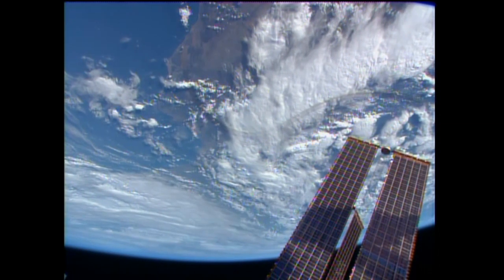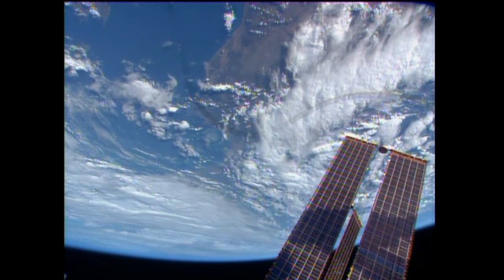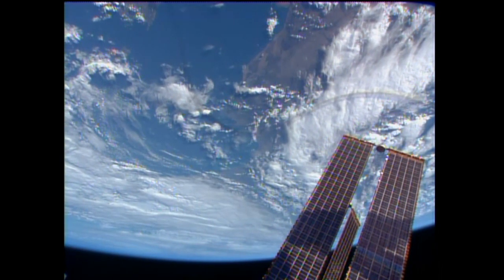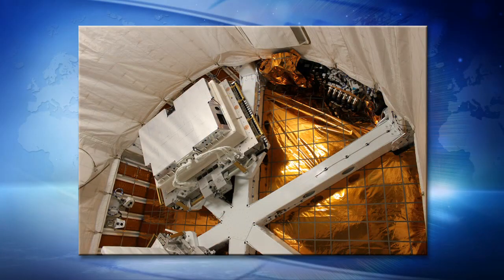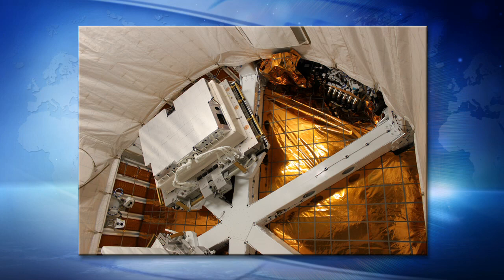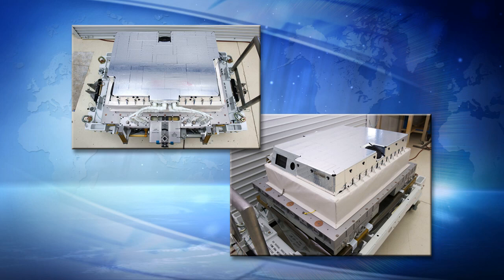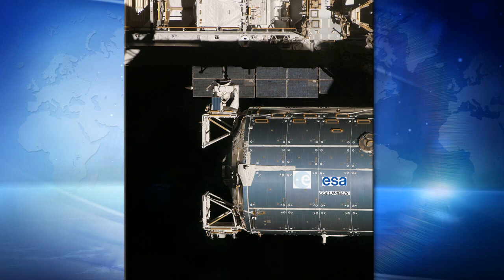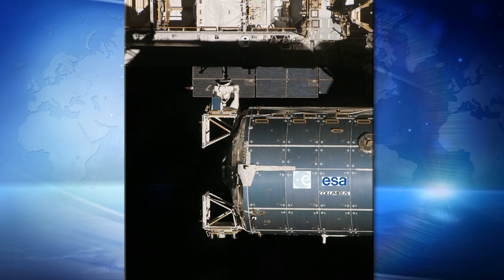Space Station Live: HD Earth-View Cameras Heading to Station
Space Station Live commentator Pat Ryan interviews Lori Motes, the lead engineer of the High-Definition Earth Viewing experiment that will fly to station on March 16 aboard the Space-X Dragon spacecraft.